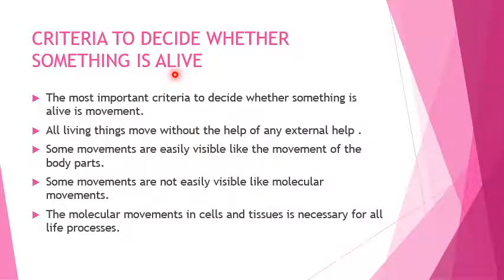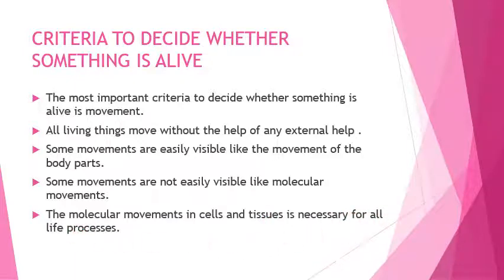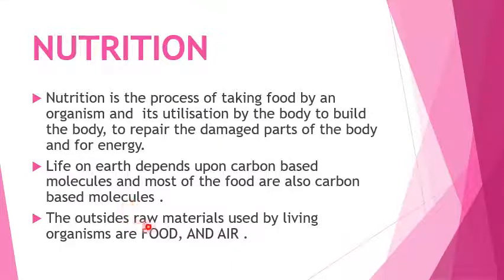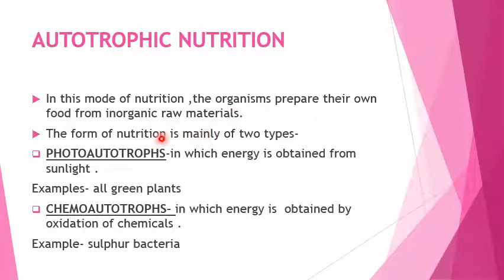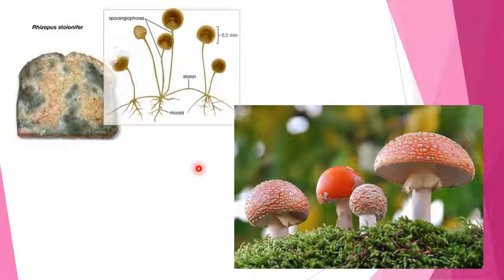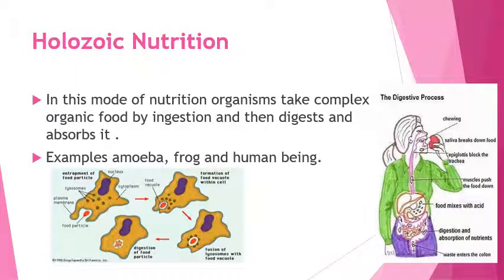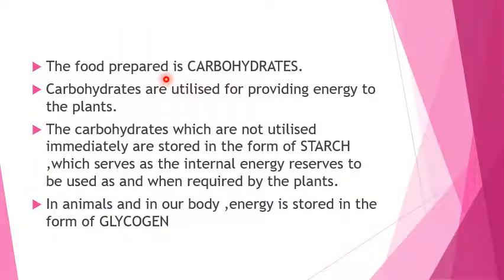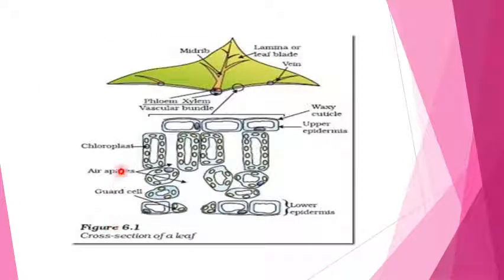CBSE CLASS X BIOLOGY CHAPTER 6 LIFE PROCESSES PART 1 MODES OF NUTRITION